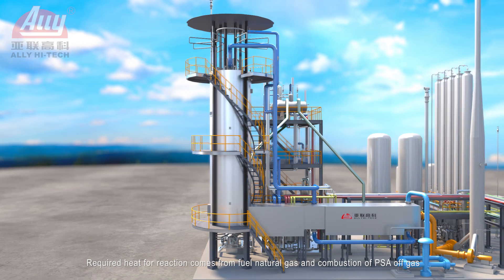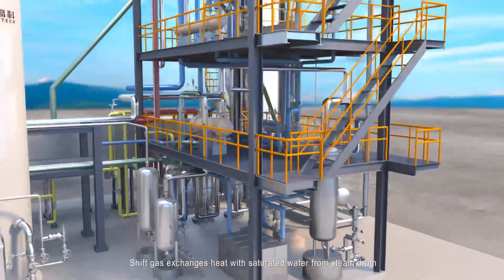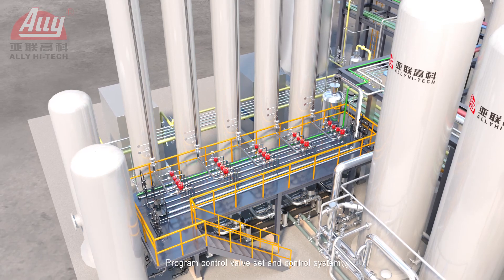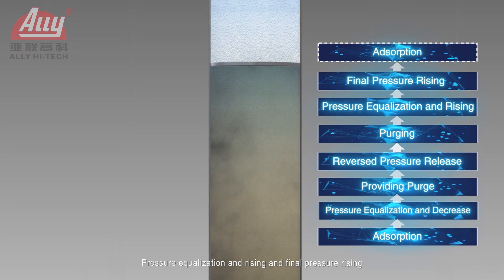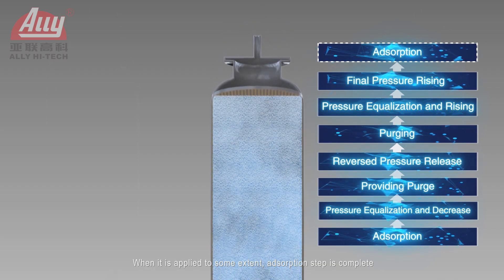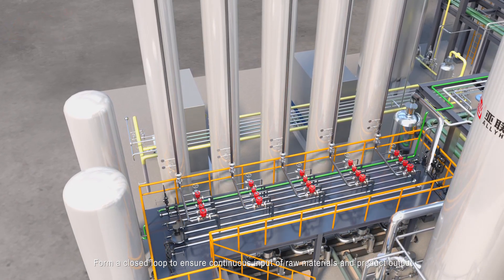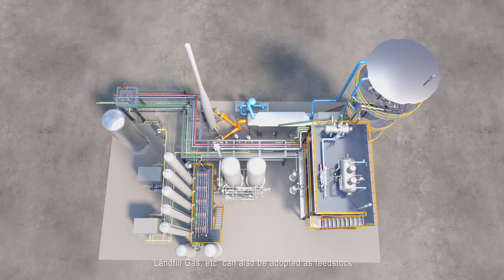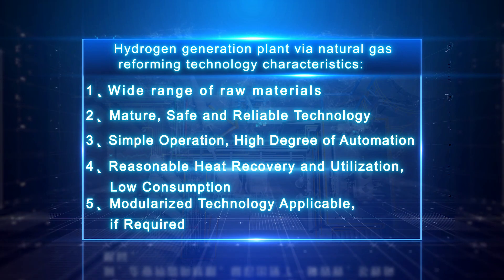2 Hydrogen Generation Plant via Natural Gas Reforming